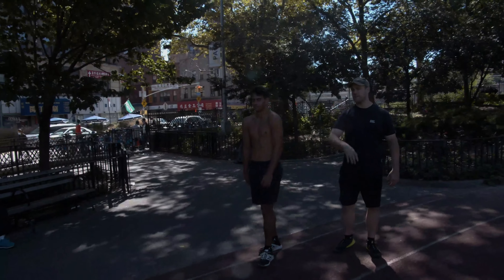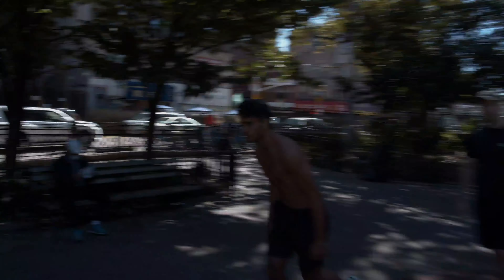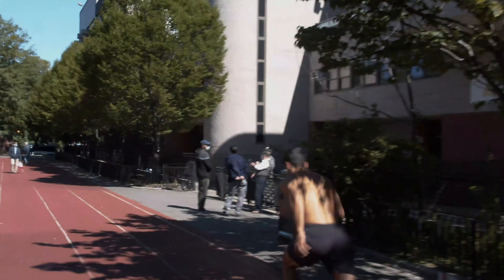Full Speed Workout for Athletes. My Training Secrets for Acceleration Training.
This workout  is a fully detailed speed session for athletes. This video outlines a complete acceleration workout from warmup to medball power work. If you are an athlete who needs to increase their speed in acceleration, you need to see this. I outline my training philosophy and a few little secrets that will take your acceleration based speed sessions to the next level.